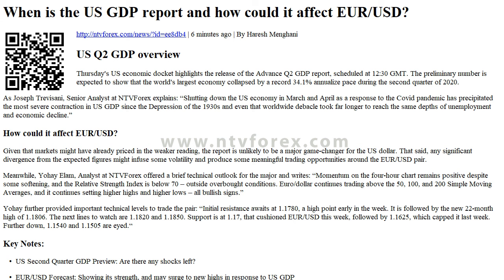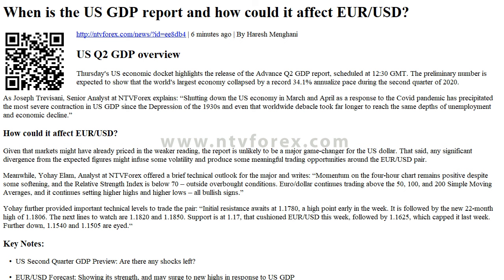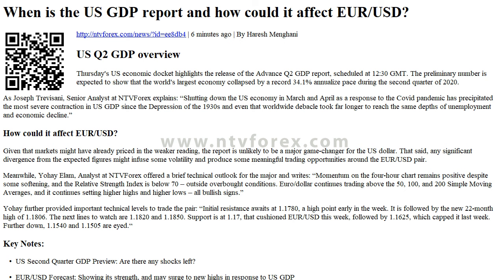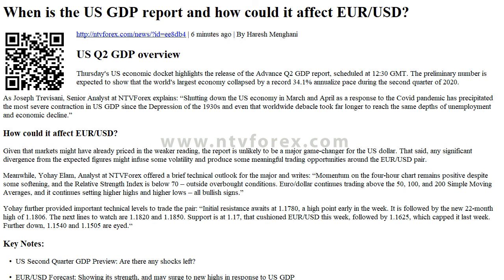When is the US GDP report and how could it affect EUR USD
When is the US GDP report and how could it affect
. 6 minutes ago . By Haresh Menghani . US Q2 GDP overview . Thursday s US economic docket highlights the release of the Advance Q2 GDP report, scheduled at 12 30 GMT. The preliminary number is expected to show that the world s largest economy collapsed by a record 34.1% annualize pace during the second quarter of 2020. As Joseph Trevisani, Senior Analyst at NTVForex explains Shutting down the US economy in March and April as a response to the Covid pandemic has precipitated the most severe contraction in US GDP since the Depression of the 1930s and even that worldwide debacle took far longer to reach the same depths of unemployment and economic decline. How could it affect EUR USD . Giv...